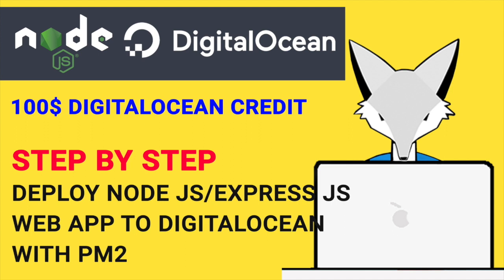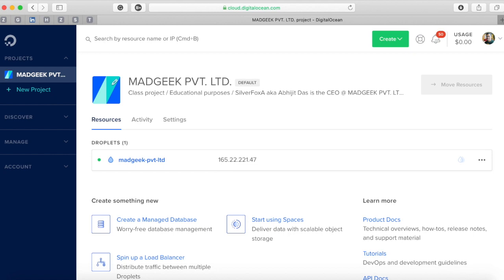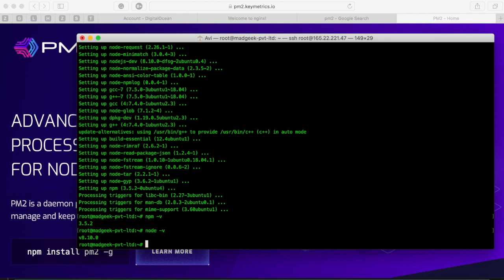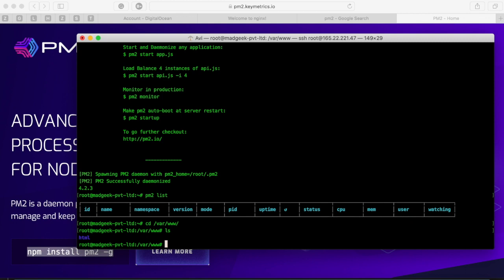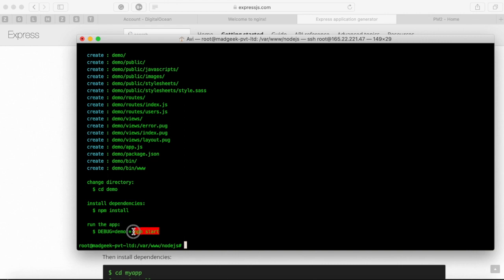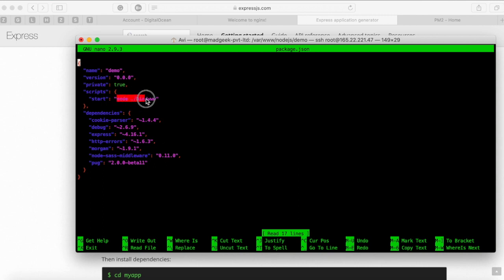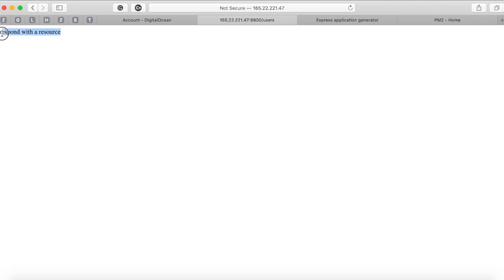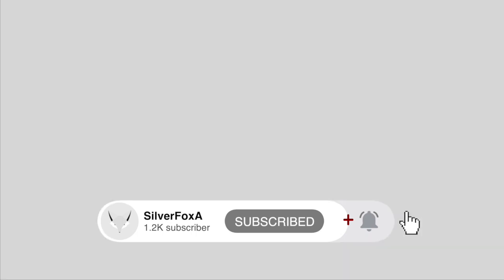DigitalOcean | How to Deploy Node Js/Express Js/React js App to Digital Ocean/AWS Server using PM2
Learn how to deploy Node js/Express Js/React js app to Digital Ocean/AWS server using PM2 on ubuntu. AWS & Digital Ocean are the two most renowned VPS service provider. A step by step process on how to deploy node js, express js, react js or any javascript app to AWS or DigitalOcean or any VPS is demonstrated in the pm2 video tutorial. In this video, we will look at how to deploy our node js app to the production server with pm2.

How To Deploy a Node. js App on Ubuntu server with PM2

Step 1 – Install Node. js
Step 2 – Install PM2
Step 3 – Start Application with PM2
Step 4 – Manage Processes with PM2.

We covered all of the above in this video.

PM2 is Node.js Production Process Manager with a built-in Load Balancer. PM2 is a production process manager for Node.js applications with a built-in load balancer. It allows you to keep applications alive forever, to reload them without the downtime and to facilitate common system admin tasks.

We will run our node js app using a custom port and configure Nginx reverse proxy so that we don't expose the port. Also, Receive 100$ DigitalOcean Free Credit.

Step by step guide to deploy a Node.js/Express Js application to a DigitalOcean/AWS production server/droplet using PM2.

4. Install Nginx on DigitalOcean/AWS running Ubuntu: 00:56
4. Install Node.js and NPM: 3:51
5. Install PM2 to run the app as a process: 5:51
6. Create Express Js app using express-generator: 9:01
7. Setup Node Js/Express Js Application on Server: 11:15
8. Run Node Js application on custom port 9900: 13:48
9. Deploy Node Js on nginx using the reverse proxy configuration for production server: 16:18

In this video, we discussed how to deploy a Node Js/Express Js with Nginx reverse proxy to support domain access also how we can use the custom port to deploy Node Js apps.

In our next video, we will discuss how we can deploy the Node Js project with ES6 compatibility. ECMAScript (or ES) is a scripting language specification standardized by Ecma International. It was created to standardize JavaScript to help foster multiple independent implementations.